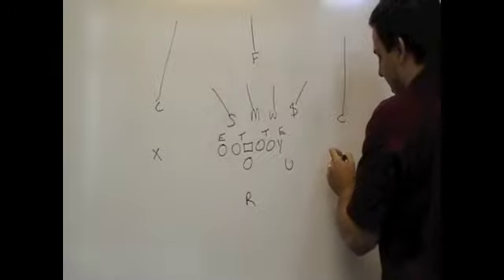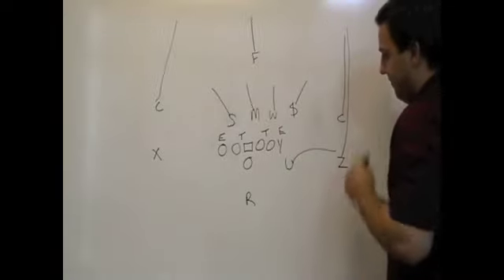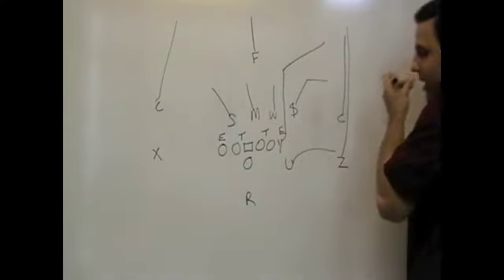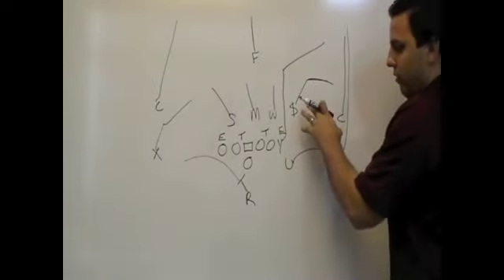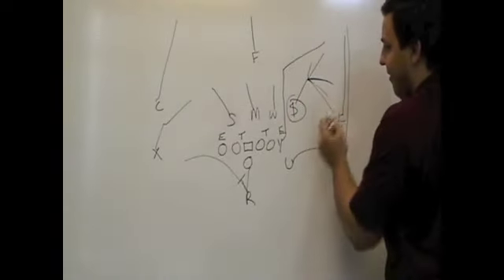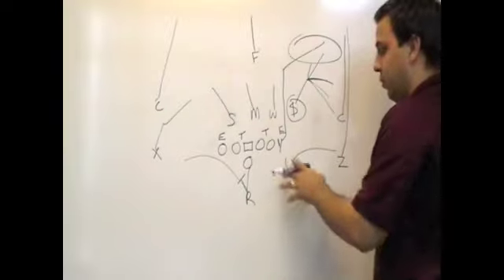Cover 3 Beaters: Y Sail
Blogging The Boys' Joey Ickes discusses one particular play that will defeat the Cover 3.